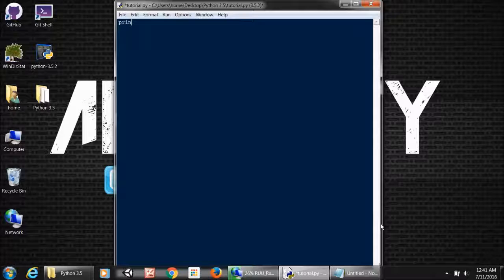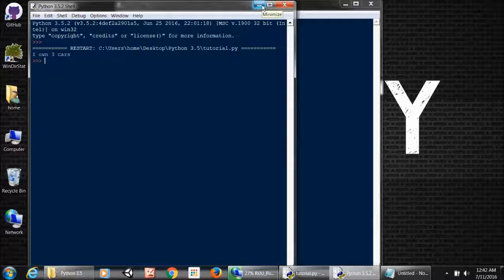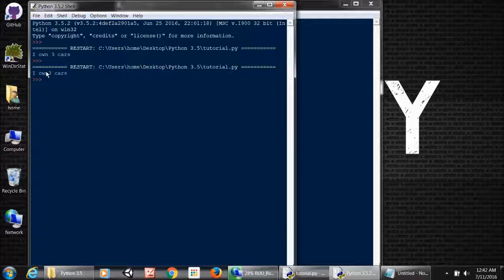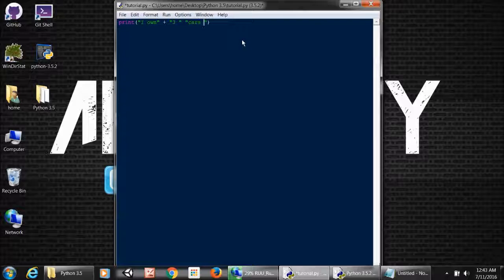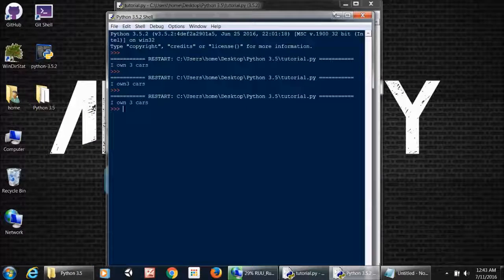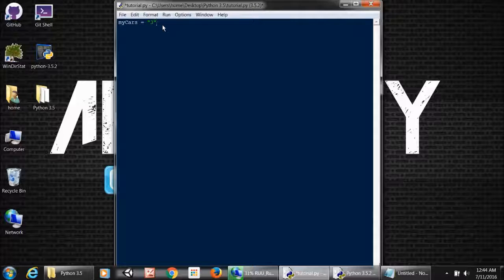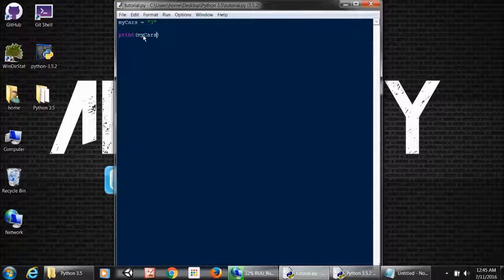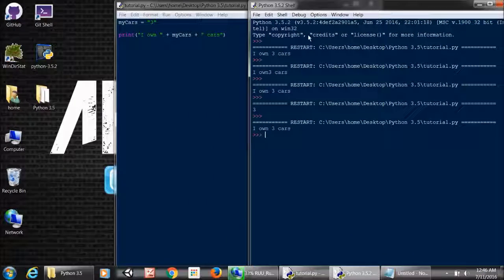Learn the basics of coding Part 3 - String Concatenation and Variables in Python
Today you will learn string concatenation and what variables are. Have fun!

This series will surely get you started with coding. Share the video with your friends to get them started as well :)

Daily coding tutorials!

Intro and outro music: SirensCeol & Reaktion feat. The Eden Project - Let You Know